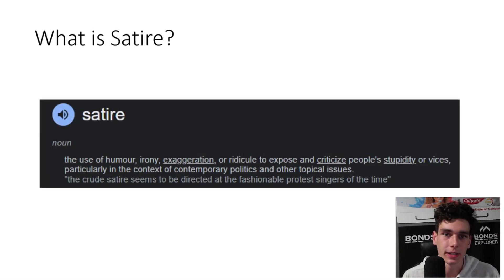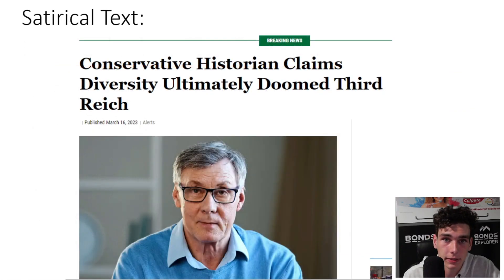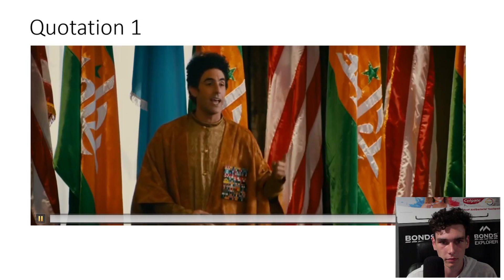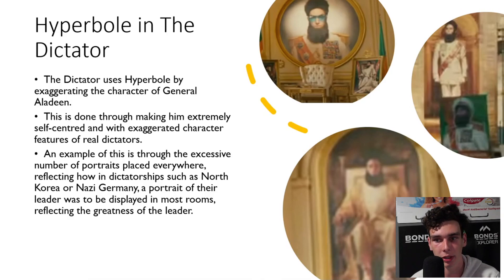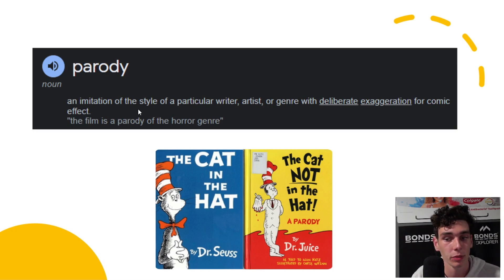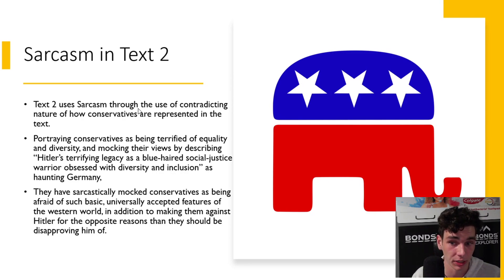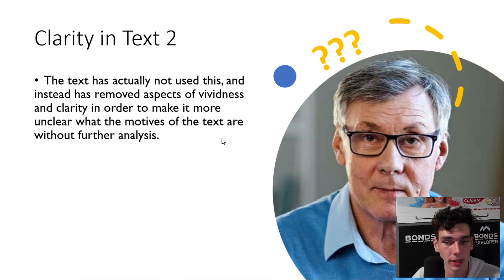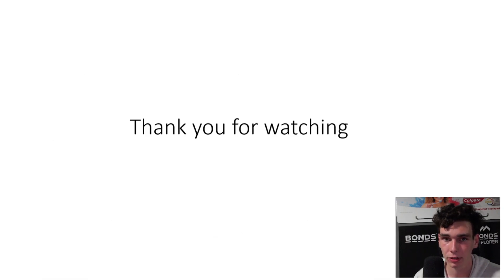An Analysis of 2 Satirical Texts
This is for an English assessment, uploading to YouTube for convenience